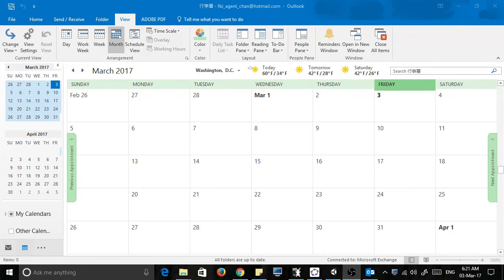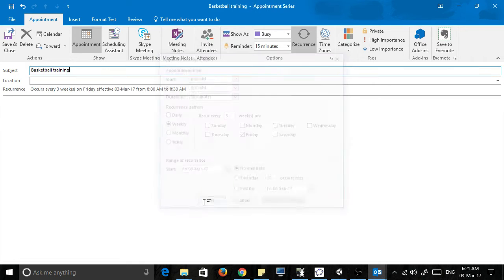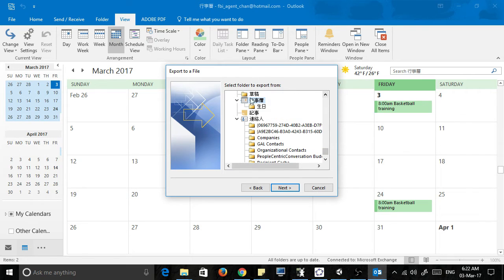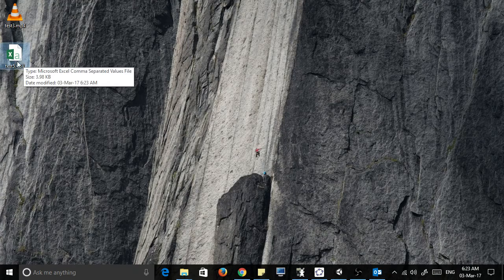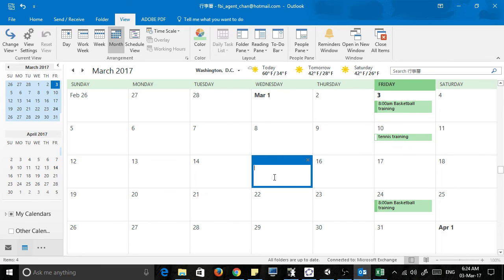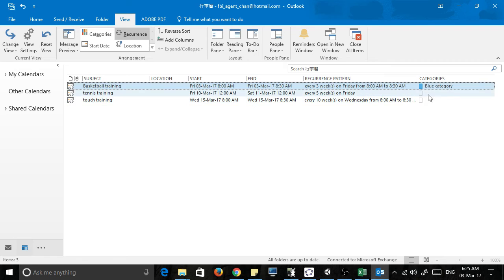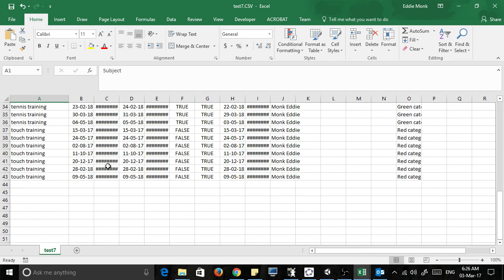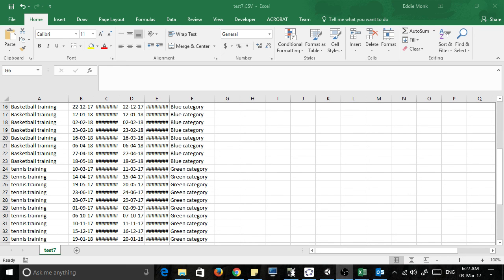How to export list of dates for recurring calendar meetings / appointments from MS Outlook to Excel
Once you set up a recurring appointment in Outlook, is there a way you can make it show the list of dates so you can send it to someone else? The answer is Yes :)